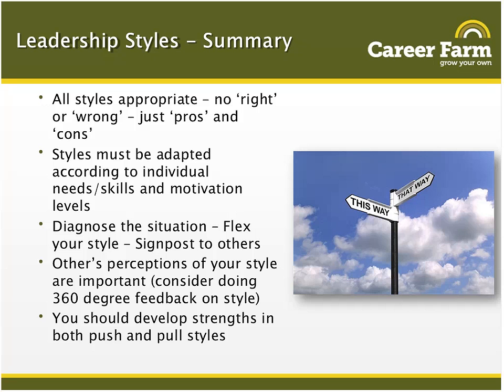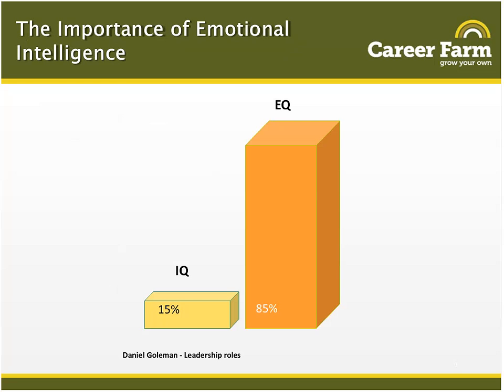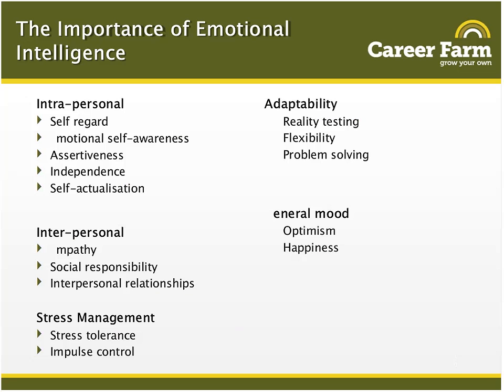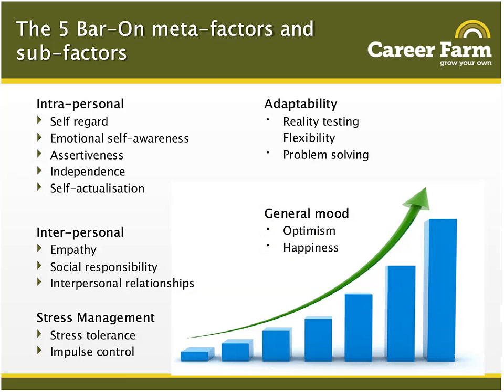Making the transition from Technical Expert to Professional Leader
Learn how to be a Professional Leader in this webinar presented by Heather Montoute, Director of Selling Class. Heather talks about leadership styles, managing performance, coaching and your development plan to become a great leader.